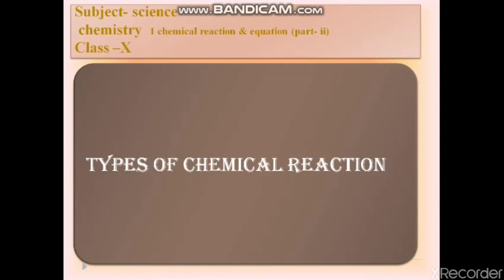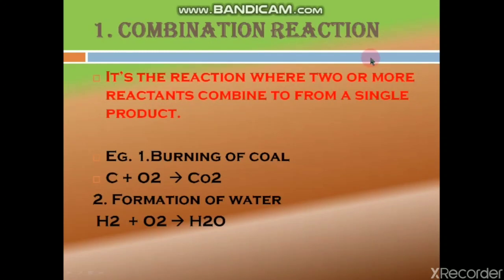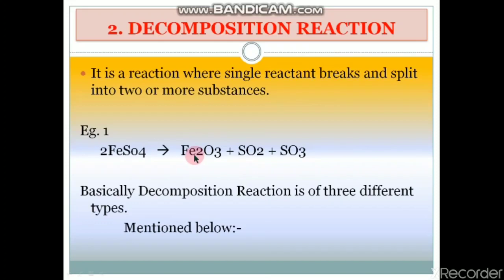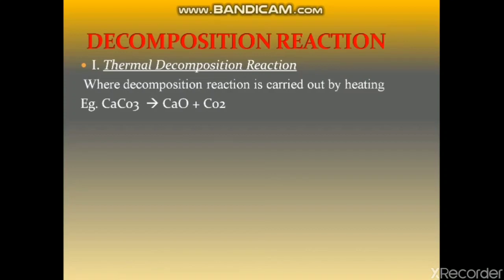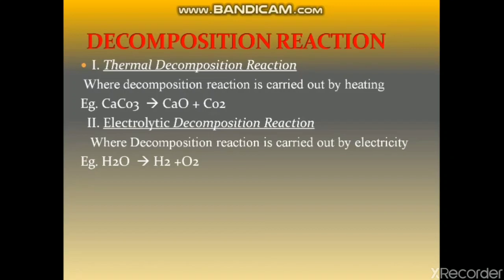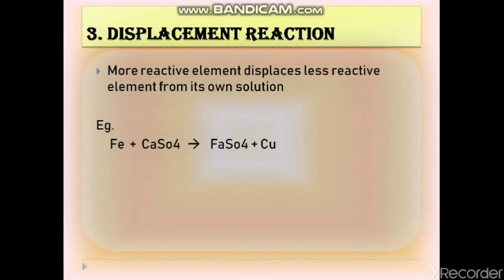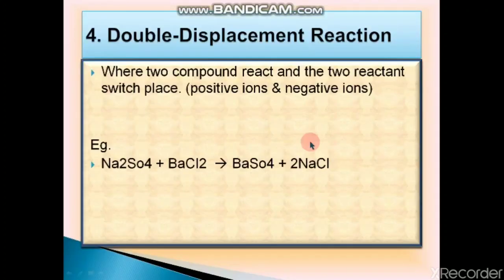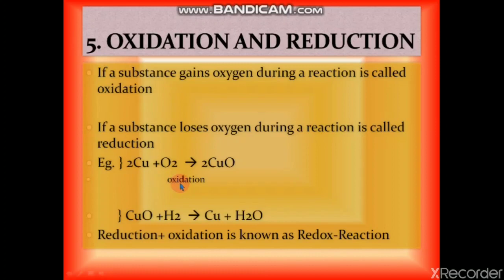Class 10 Chemistry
Chemical Reaction and Equation Part-II